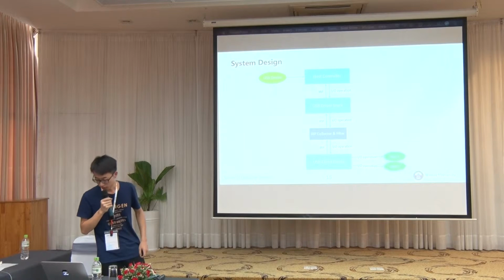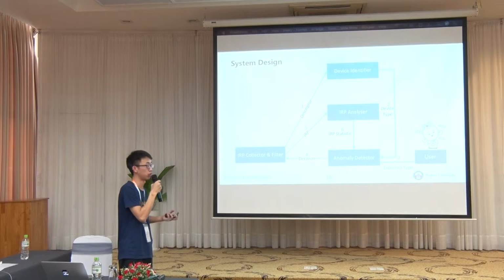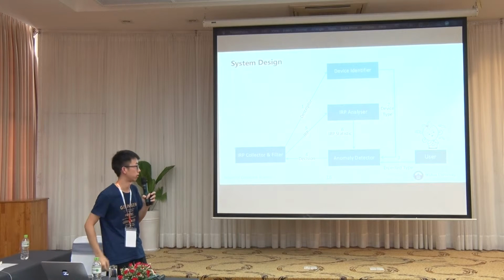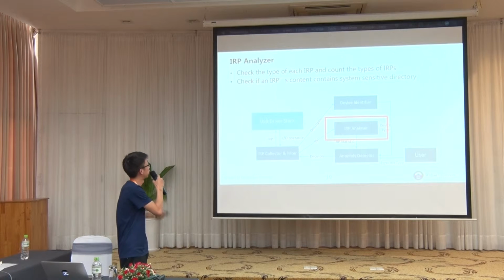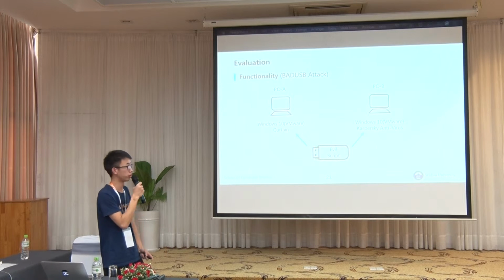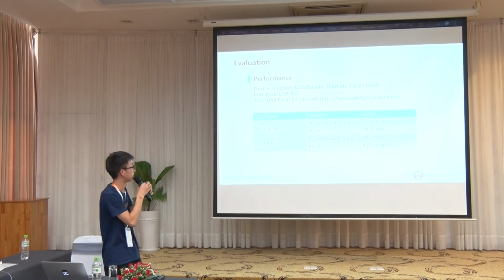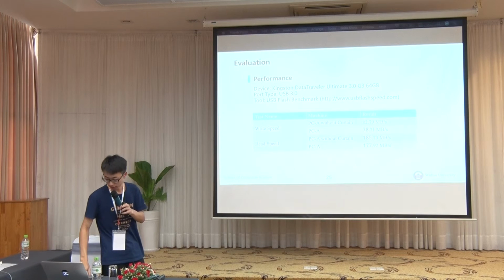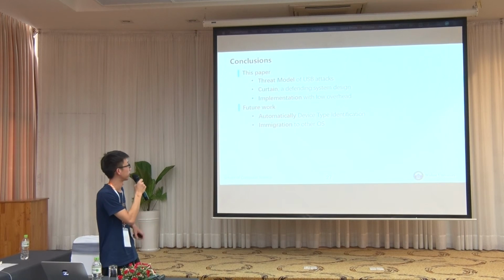Curtain: Keep your hosts away from USB attacks 2